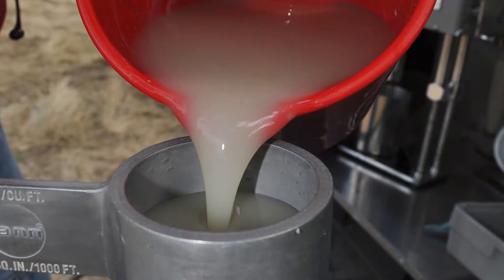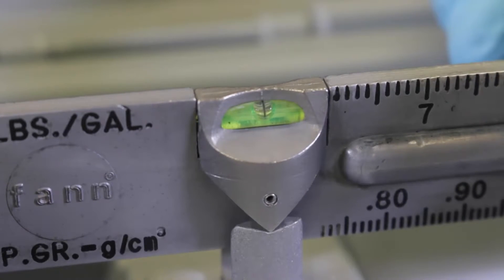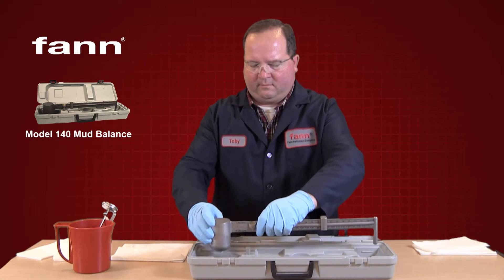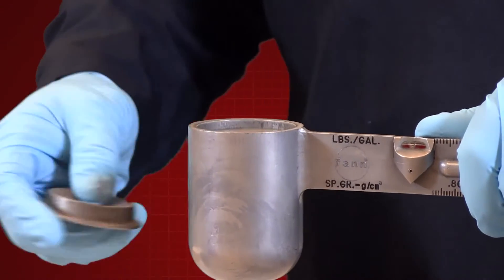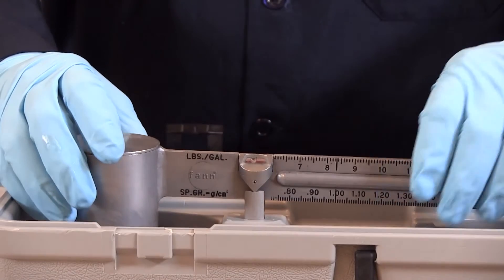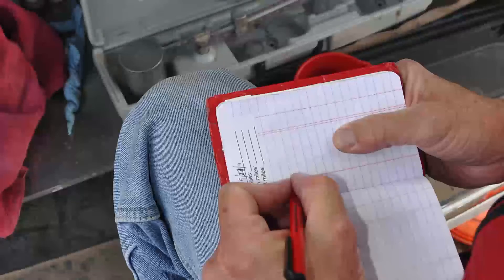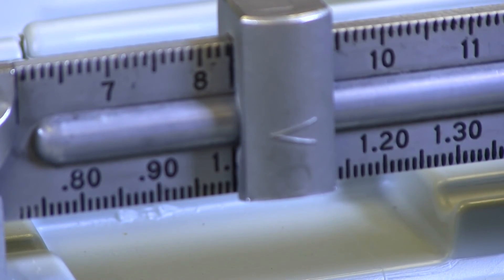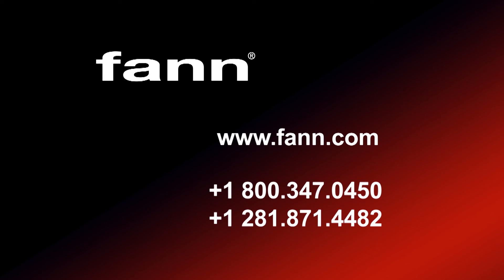How To Use the Fann Mud Balance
In drilling fluid testing, the mud balance measures the density or the weight of the drilling fluid. The Fann Mud Balance is often seen in the field as well as the laboratory and this video shows you how to use it.